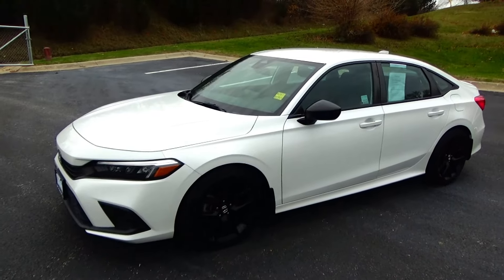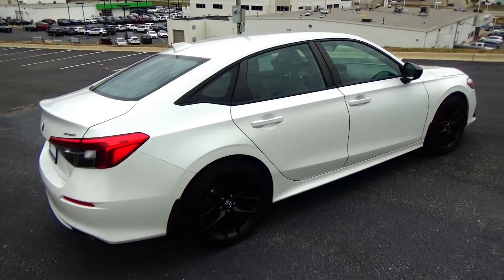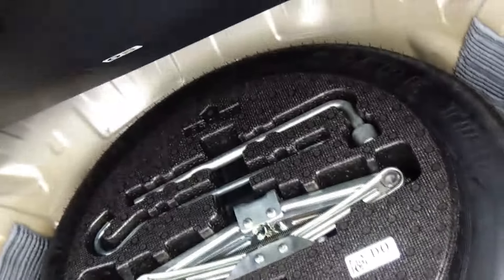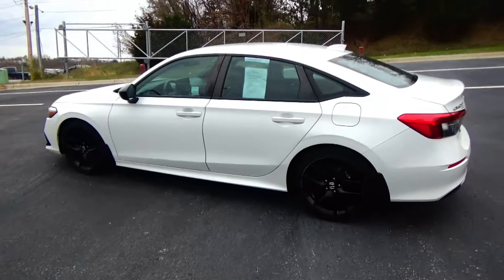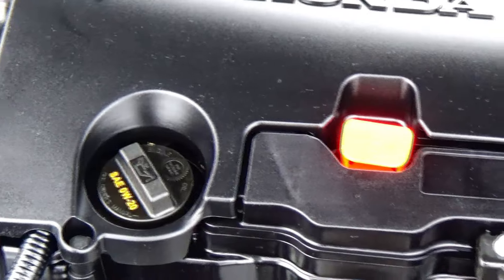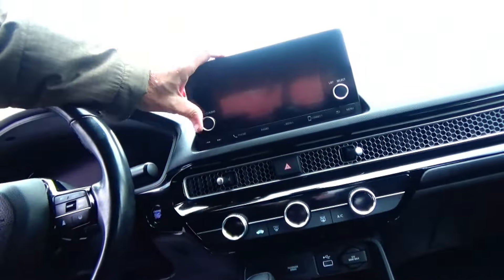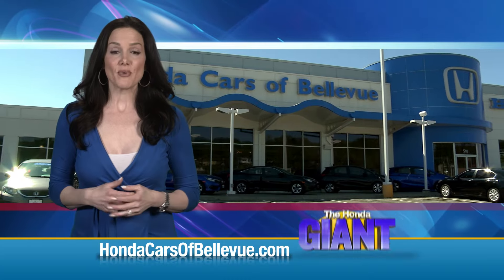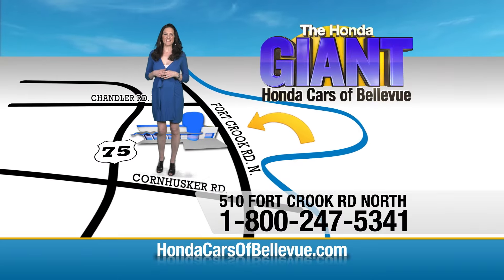Certified Used 2022 Honda Civic Sport for sale at Honda Cars of Bellevue...an Omaha Honda Dealer!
Test drive this Certified Used 2022 Honda Civic Sedan Sport for sale at Honda Cars of Bellevue your exclusive Honda dealer for Bellevue, Nebraska providing superior Honda service to the greater Omaha and Council Bluffs, Iowa metro areas.

Honda Cars Of Bellevue is honored to present a wonderful example of pure vehicle design... this 2022 Honda Civic Sedan Sport only has 13,981mi on it and could potentially be the vehicle of your dreams!
The CARFAX report shows this Honda Civic Sedan is a well cared for One-Owner vehicle. This exceptional 2022 Civic Sedan Sport has passed the Honda stringent standards and has been hand-selected to become a Certified Pre-Owned vehicle. The quality of this vehicle will undoubtedly ensure a worry-free buying experience.

Save money at the pump with this fuel-sipping Honda Civic Sedan. It's not often you find just the vehicle you are looking for AND with low mileage. This is your chance to take home a pre-owned and barely driven Honda Civic Sedan.

Rare is the vehicle that has been driven so gently and maintained so meticulously as this pre-owned beauty. Get more for your money with this well appointed vehicle, including a factory warranty.

Most vehicles are forgettable, but then there is the 2022 Honda Civic Sedan Sport. This high-performance vehicle provides a memorable experience each time you drive it. The engineers at Honda, without question, designed a masterful automobile that provides all of the "essential perks" needed for someone like you.